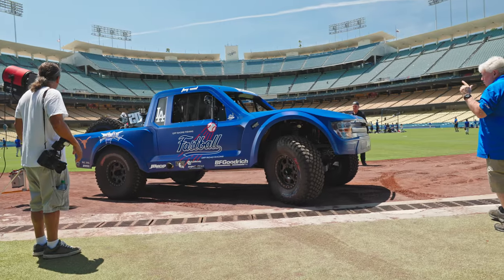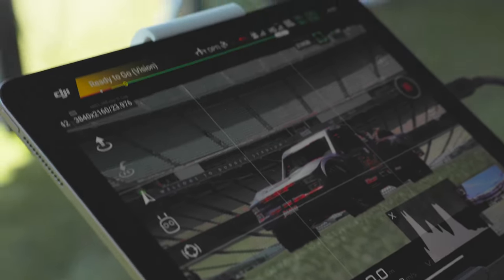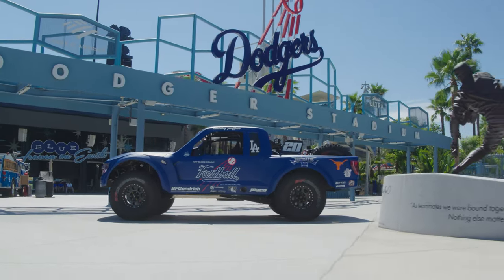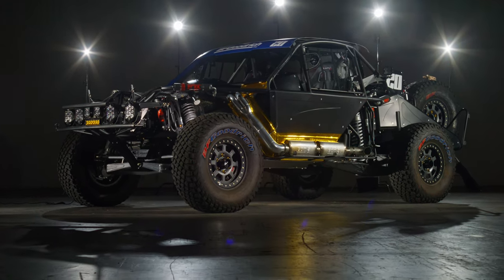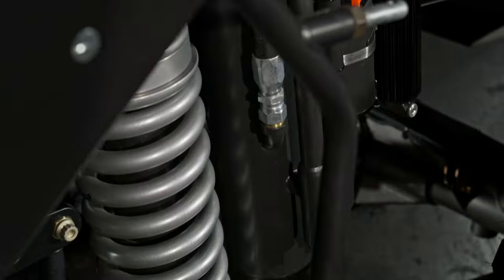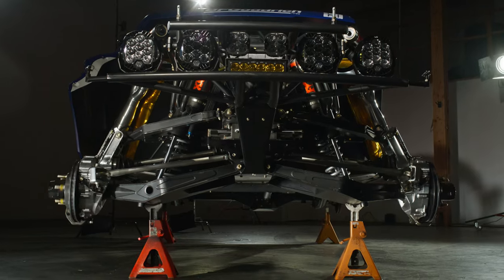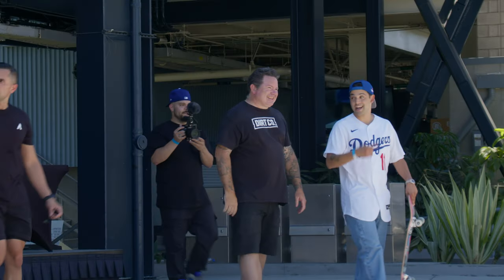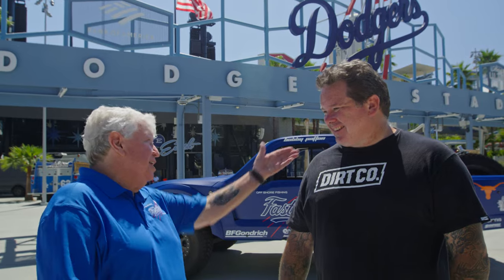Mad Media Behind the Scenes at the Jimco “Dragon” AWD Drive Trophy Truck Vehicle Reveal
Go behind the Scenes with content kings Mad Media to the Fastball Jimco “Dragon” All Wheel Drive Trophy Truck Vehicle Reveal at Dodger Stadium. Watch as they create world-class video and photo content revealing the newest vehicle from legendary off-road vehicle builder Jimco Racing at the LA Dodgers home field.